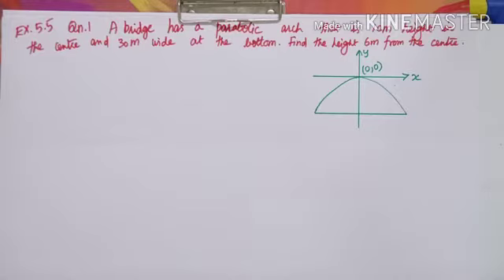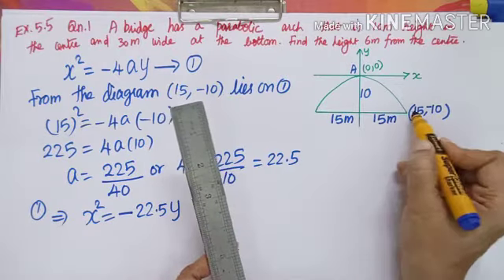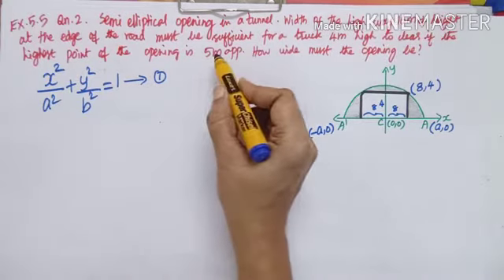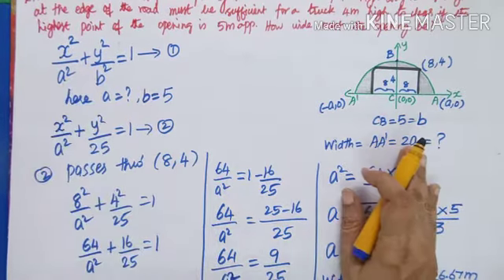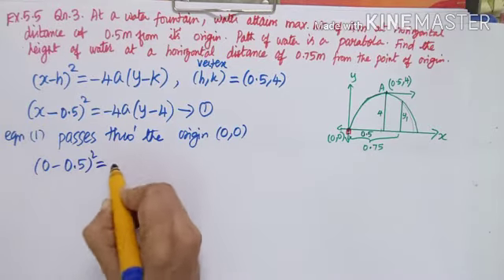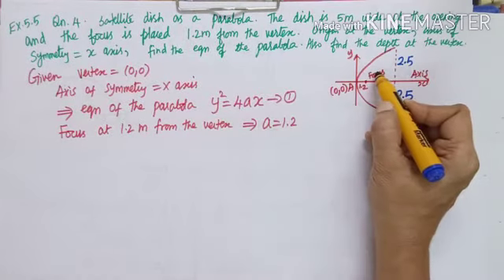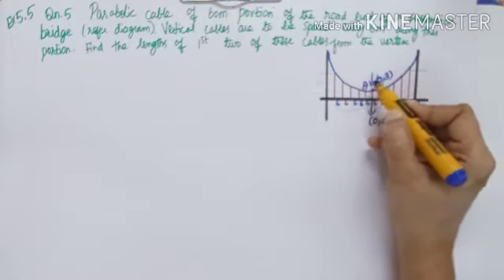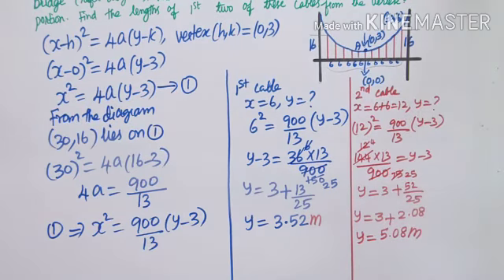Class12 | Ex5.5- 1 to 5 | MP 75 | Maths | Why should we learn about a parabola, ellipse, hyperbola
Important 5 marks